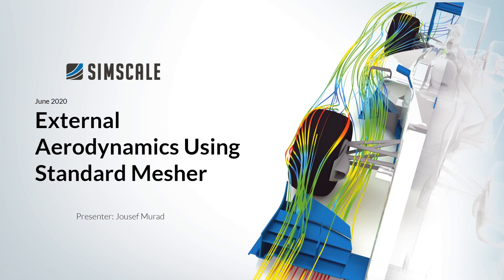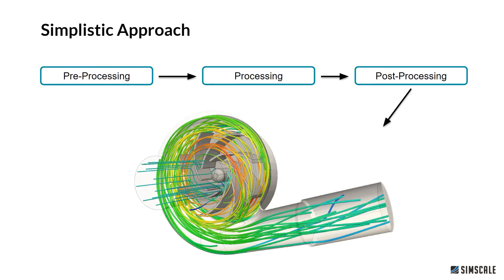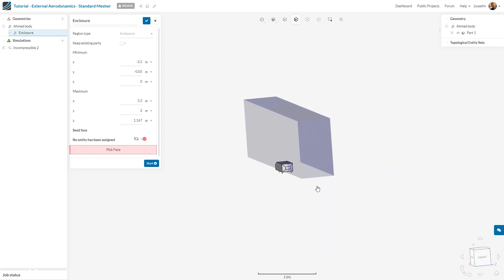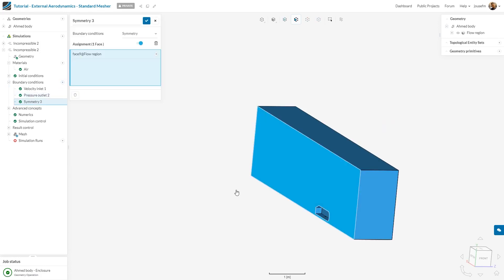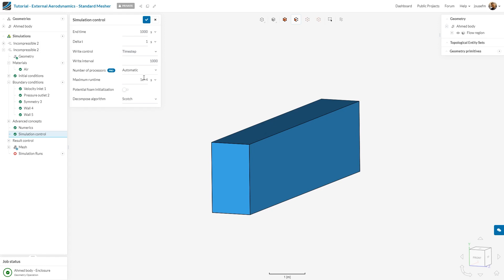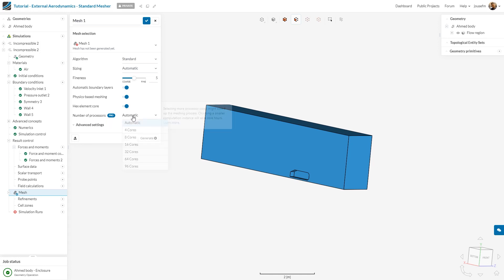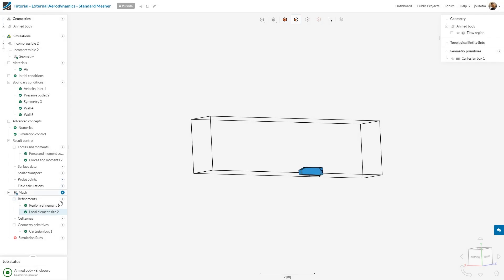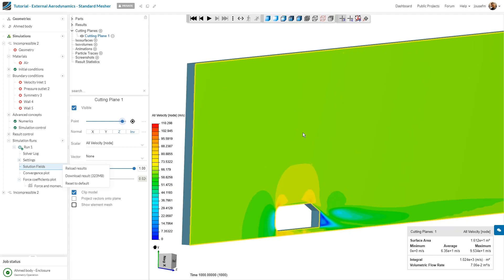How to Simulate the External Aerodynamics of an Ahmed Body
In this tutorial, we investigate the flow behavior around an Ahmed body using the standard mesher.

Time Stamps
0:00 - 2:15 : Intro & Theory
2:16 - 10:22 : Demo (Pre-Processing & Processing)
10:23 : Post-Processing